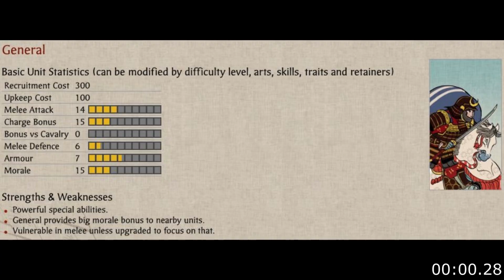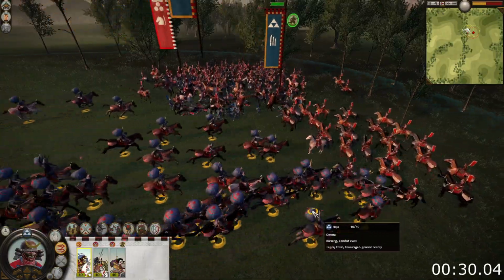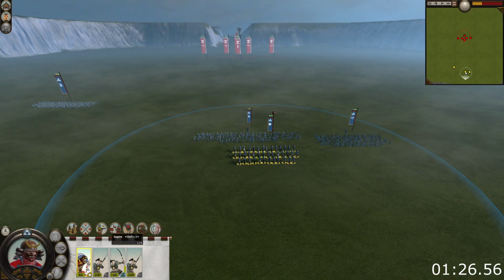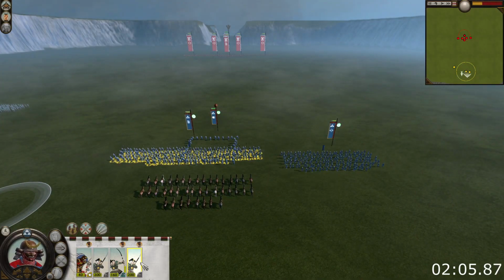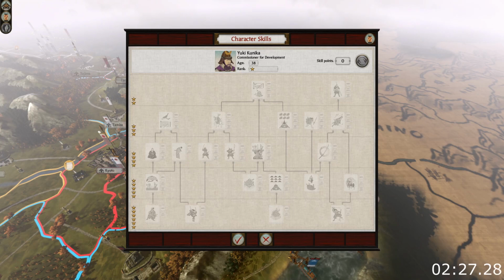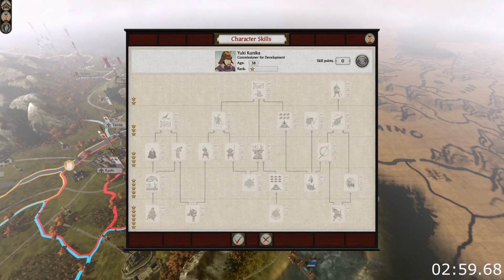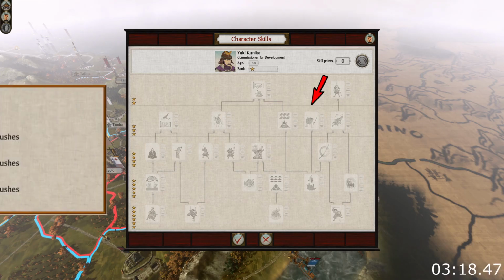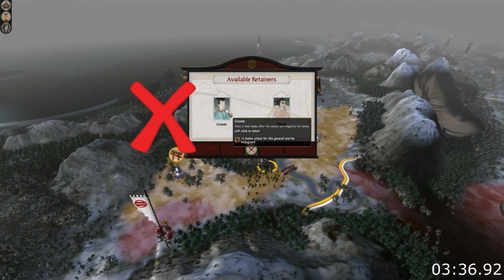How To Use And Level a General - A Quick Guide - Total War: Shogun 2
In this guide we'll take a look at the General unit and character from Total War: Shogun 2. The premise is most of these guides is that everything is being told within 2 minutes, so you'll be able to brush up your knowledge or learn something new, while you probably should be doing something else.

However, this video is a special video to celebrate the 10 year anniversary of the Total War: Shogun 2 release!

(and also because doing both the unit and the character in 2 minutes is just impossible)

This quick guide is for newcomers and returning players alike!

If you like the video, be sure to leave a like, subscribe and ring the notification bell to be notified when I release new videos that will help you master Total War: Shogun 2!

Oh, and be sure to tell your friends and that weird person you met 2 weeks ago about these videos. Discord server has been created as promised!